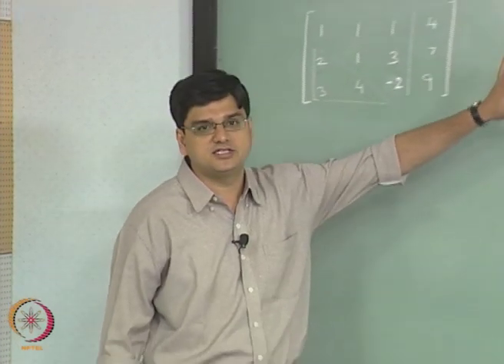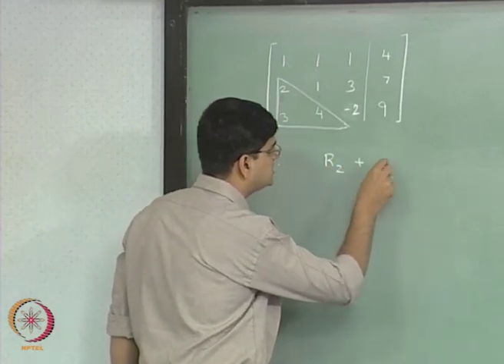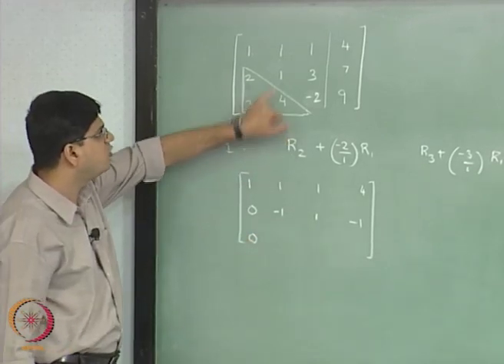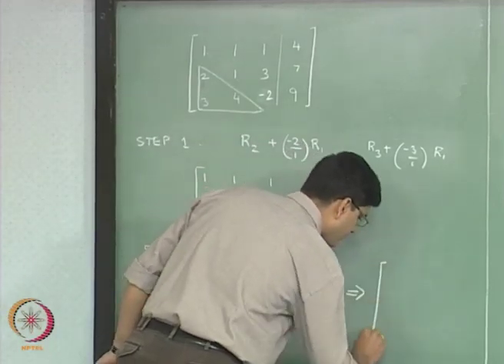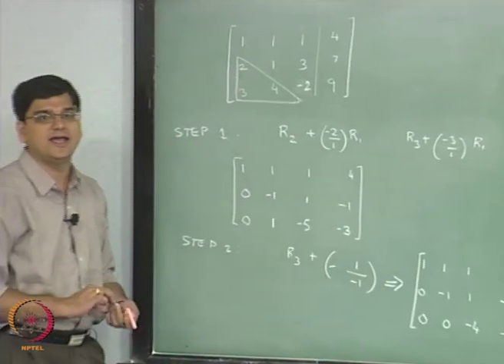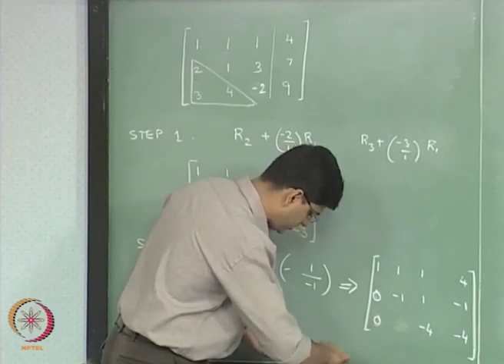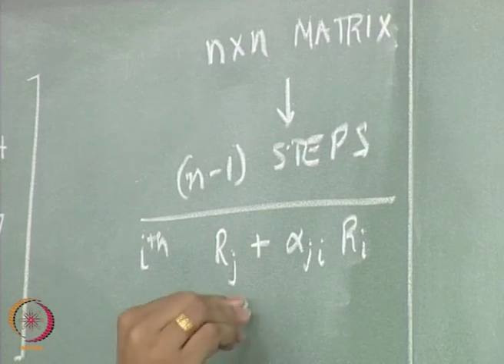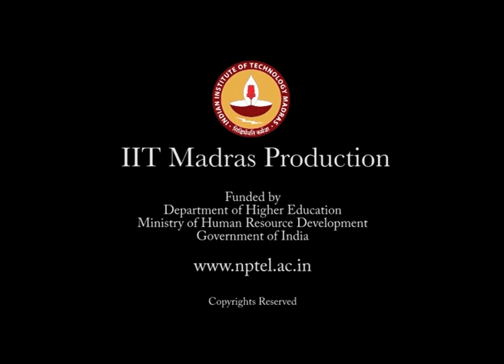Tutorial Recap: Gauss Elimination